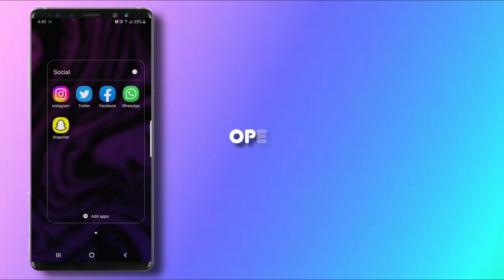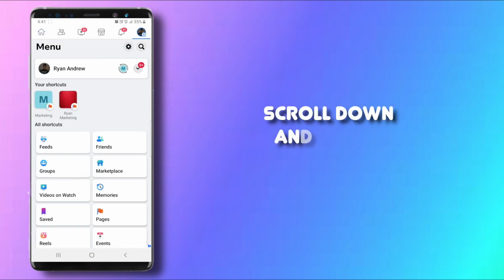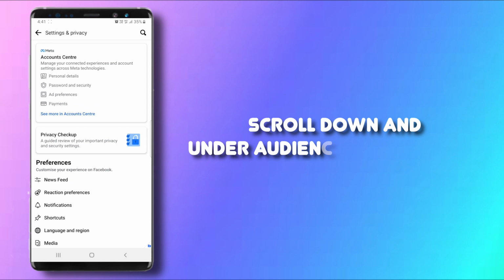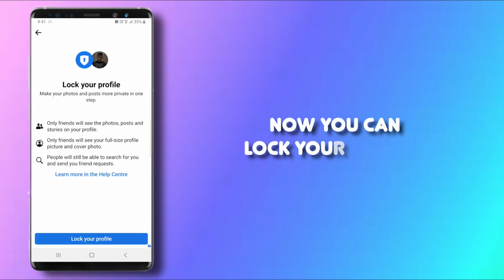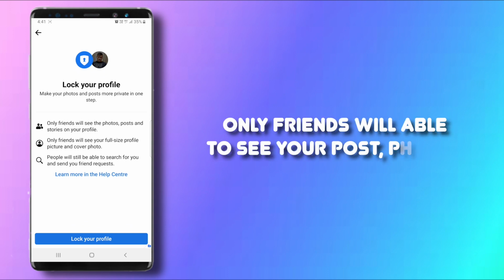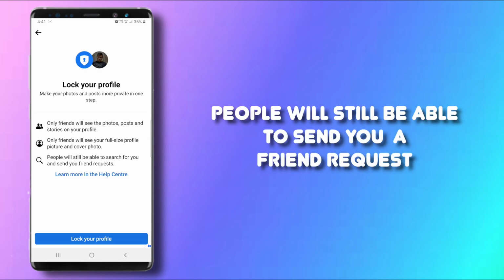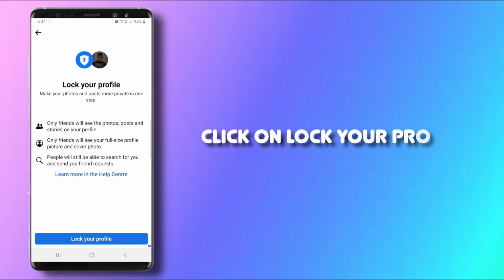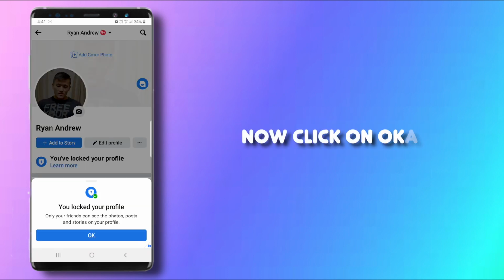"Protect Yourself on Social Media: How to Lock Your Facebook Profile (2023)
In this digital age, protecting your privacy on social media is crucial. Facebook offers a feature that allows you to lock your profile, making it more difficult for strangers to view your personal information. Learn how to use this feature and keep your Facebook profile secure from unwanted viewers.